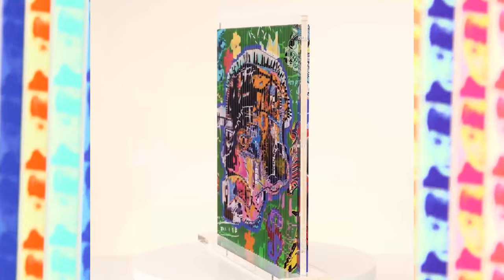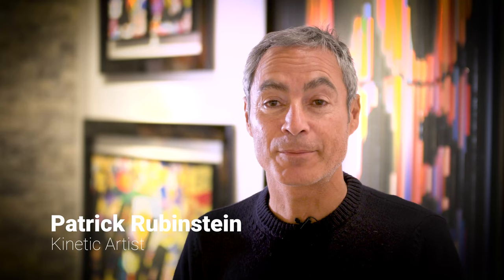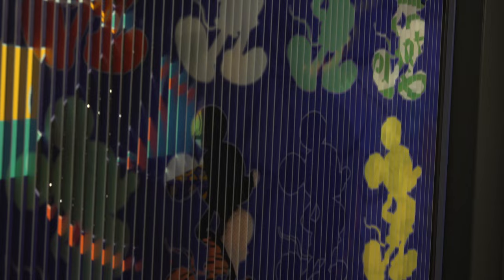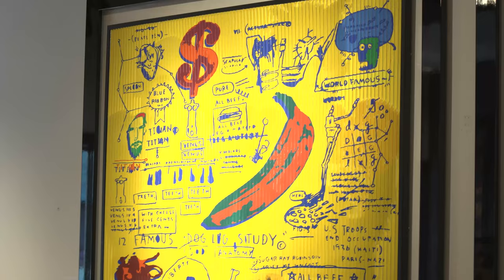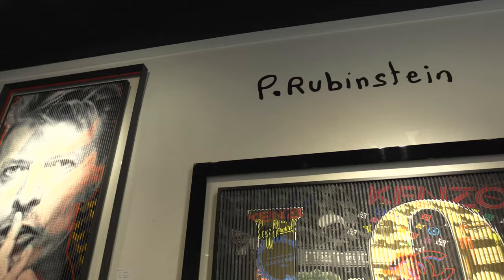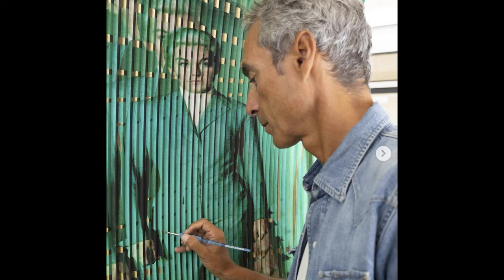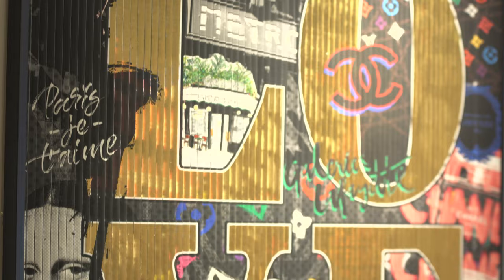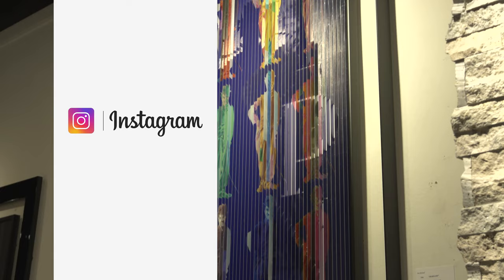Patrick Rubinstein Artist Preview